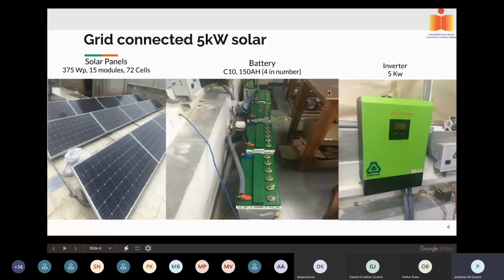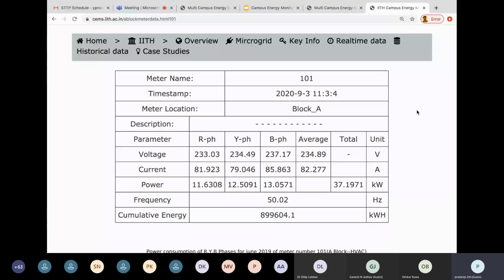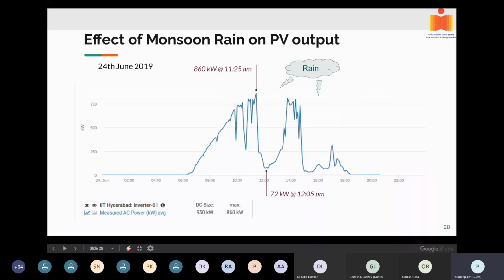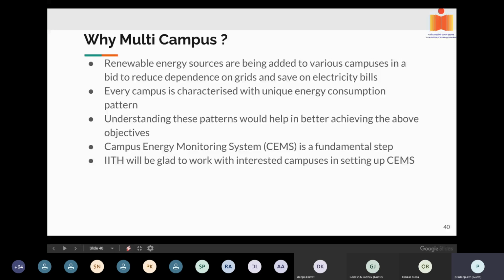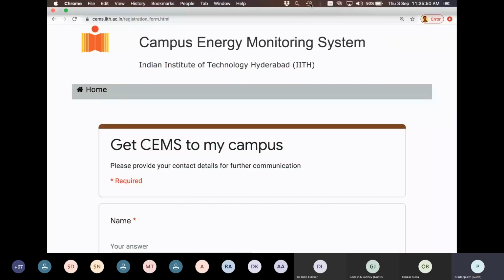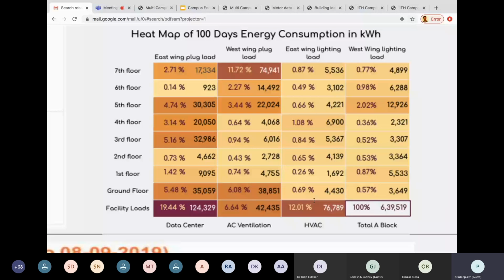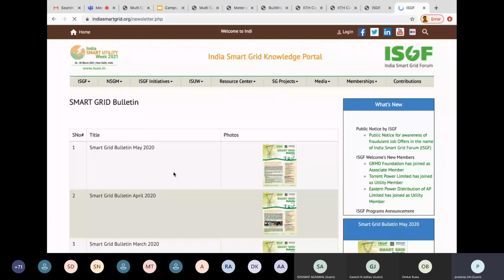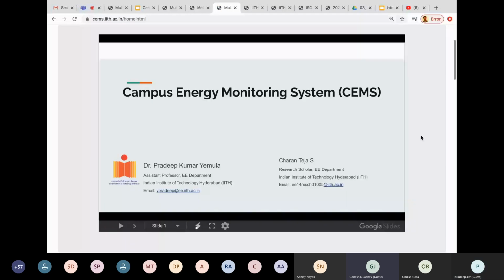Day 3 Session 1 Dr Pradeep Yemula